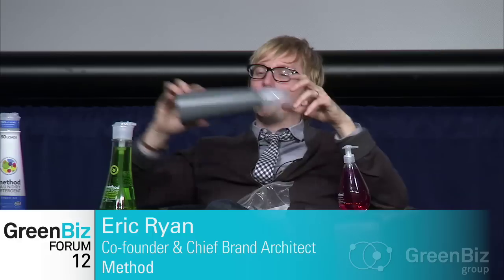Method's Ocean Plastic Bottle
Method's Adam Lowry and Eric Ryan in conversation with Joel Makower at the 2012 GreenBiz Forum in San Francisco, with the story behind Method's innovative bottle made from plastic collected from the ocean